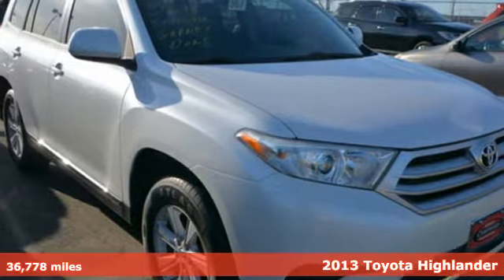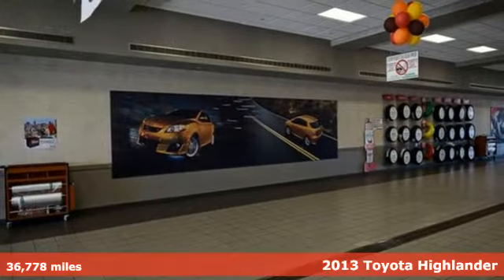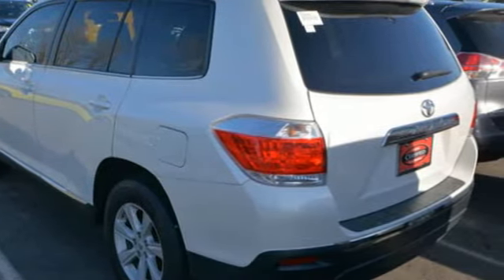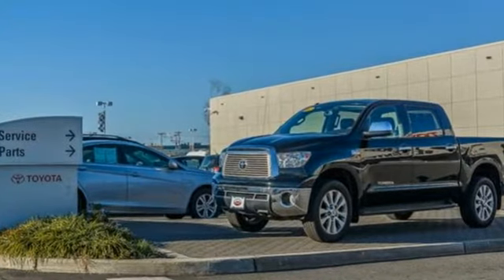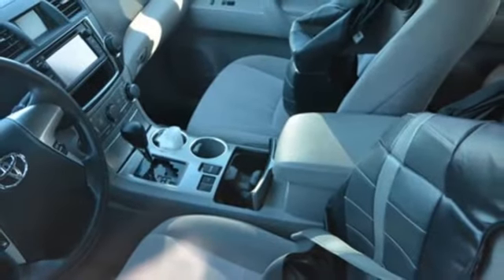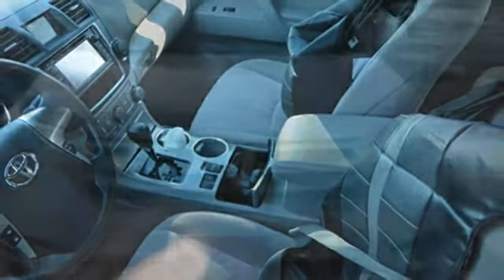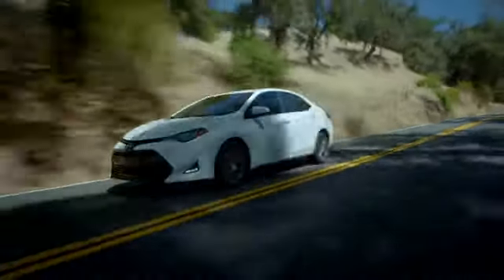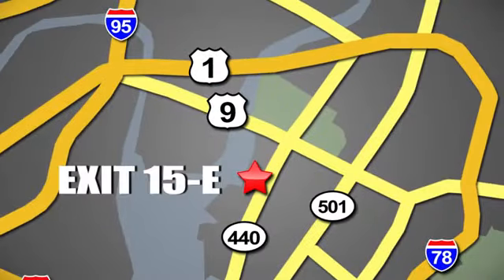Certified 2013 Toyota Highlander Jersey City, NJ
Year: 2013
Make: Toyota
Model: Highlander
Trim: FWD 4dr V6 Plus
Engine: 3.5L V6 CYLINDER
Transmission: 5-Speed Automatic
Color: Blizzard Pearl
Interior: Ash
Mileage: 36778
Stock #: S105073B
VIN: 5TDZK3EH7DS105073

Address:
599 Route 440